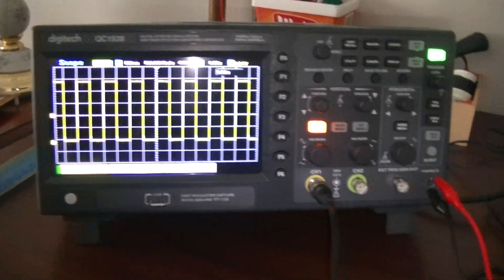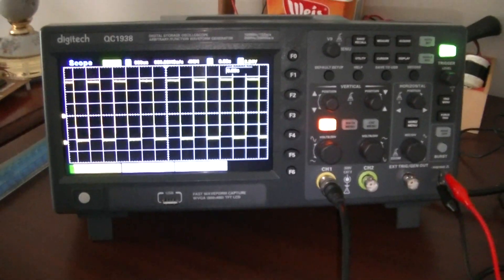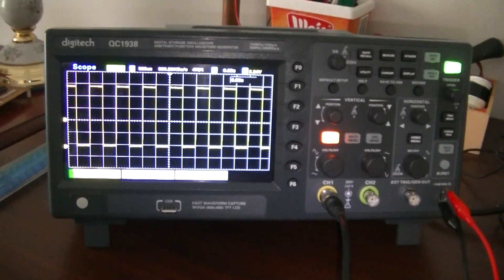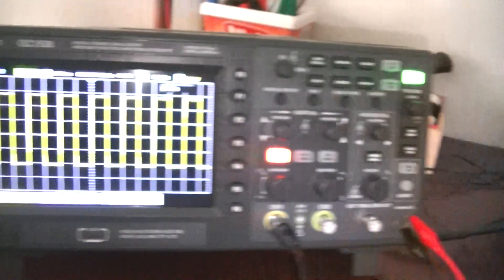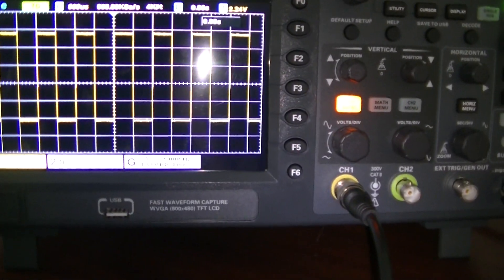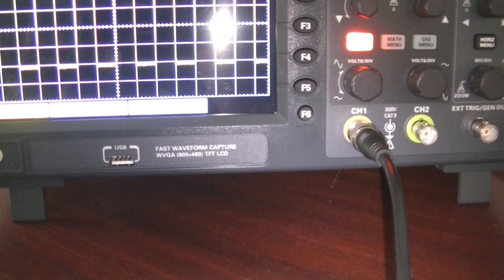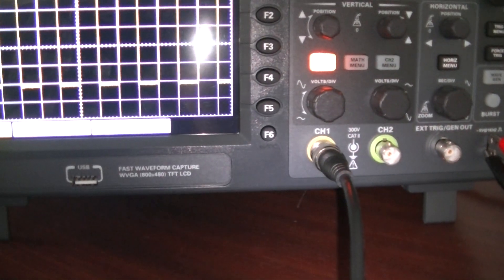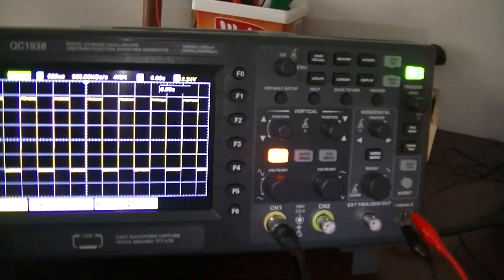my first best digital osciliscope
this digitech qc1938 color digital scope is the first best one ive ever brought  i got fed up with trying to buy 2 dso 150 types on e bay with sellers editing my delivery and doing it so bad it cant be deliverd so using the tracking i got one out of 2 so i brought this new one  so i can rest a sure i got a better one now to learn its functions